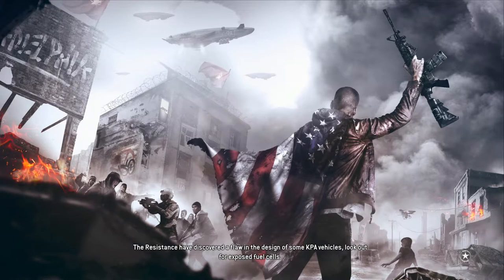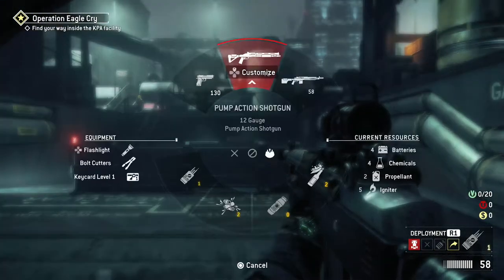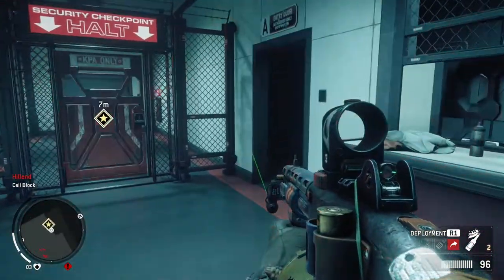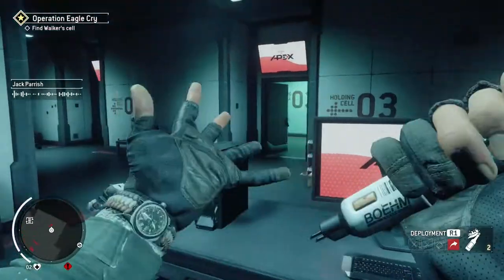HOMEFRONT: THE REVOLUTION - PS5 WALKTGROUGH - PART 2 - AFTERMATH DLC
HomeFront: The Revolution Gameplay Walkthrough Part 2 includes the missions...

Aftermath DLC

This walkthrough for Homefront: The Revolution available on the PC, PlayStation 4, Xbox One will include the Full Game, Story Missions, Side Missions, DLC, Collectibles, Commentary, Cutscenes, Gameplay and Ending.

Homefront: The Revolution is a first-person shooter video game developed by Dambuster Studios. The game was published by Deep Silver for Microsoft Windows, PlayStation 4 and Xbox One in May 2016. It is the reboot/sequel to Homefront. Homefront: The Revolution takes place in 2029 in an alternate timeline, following the protagonist Ethan Brady as he joins a resistance movement against the army of a North Korean occupation in the city of Philadelphia.

Homefront: The Revolution received mixed reviews upon release, with critics mostly praising the open world and weapon customization system, while criticizing the narrative, characters, and gunplay, as well as the technical issues for hampering the overall experience.

It’s Never Game Over Guys!